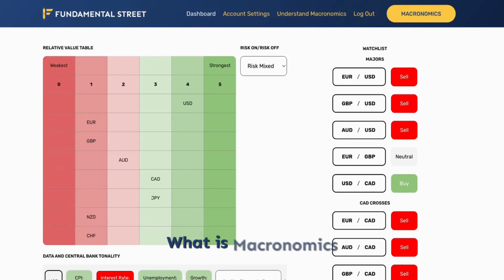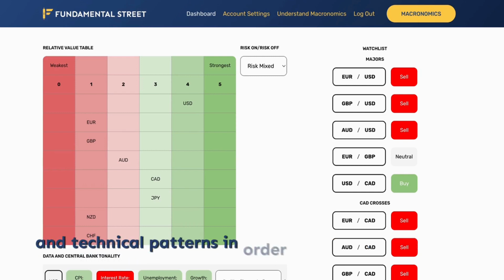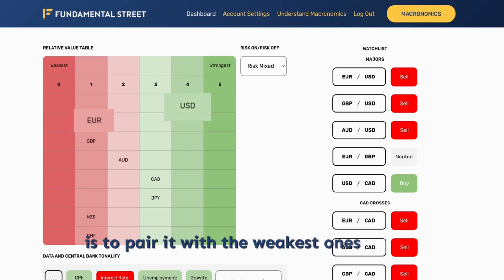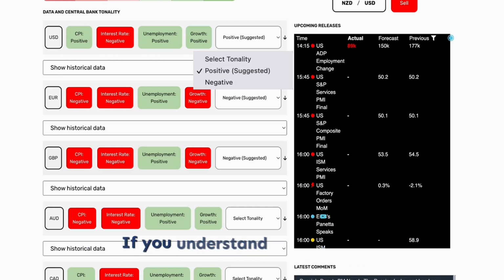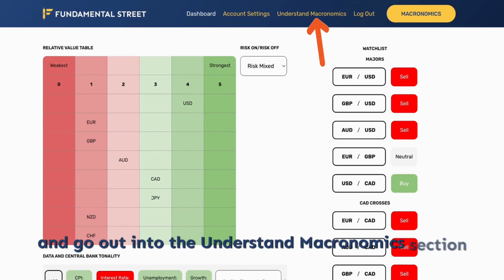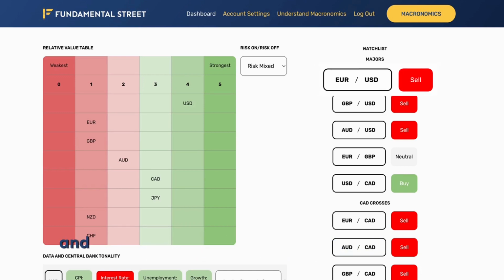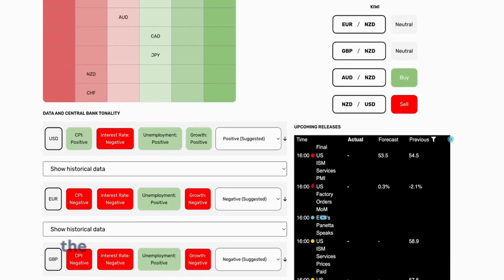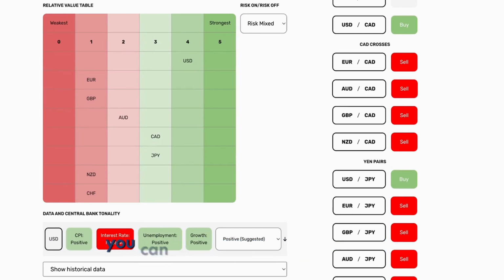What is Macronomics? | Trading in line with sentiment simplified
Macronomics is a tool that helps traders to trade in line with sentiment and with that find the highest probability setups in markets.

Our focus is to simplify the fundamental analysis for traders because as traders we know how hard it can be to understand how the economy works and why currencies move.

Our focus is on currencies at the moment, so we cover only the forex markets.

Chapters:
00:00 - What is Macronomics?
00:32 - Macronomics Dashboard
00:36 - Relative Value Table
1:10 - Data section
1:20 - Central bank tonality
1:42 - Risk on/Risk Off
1:58 - Understand Macronomics
2:08 - Watchlist
2:58 - Upcoming releases
3:15 - Why you need Macronomics

You have to manage your own risk in the markets.